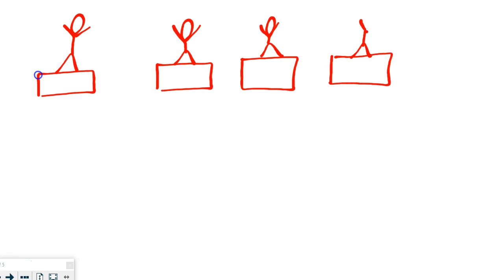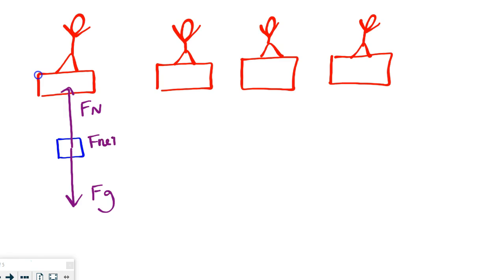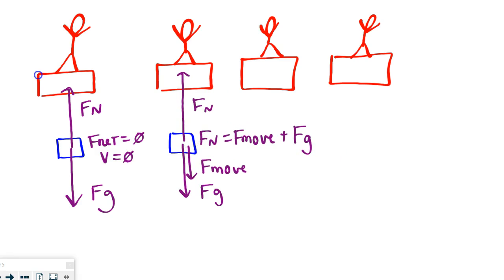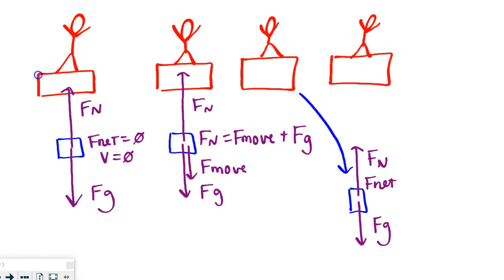Elevator Problem One